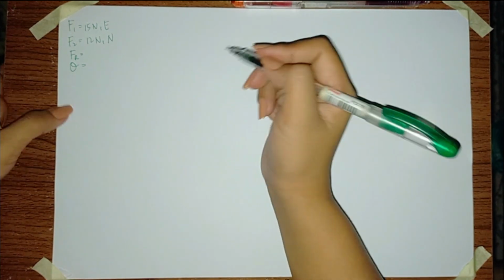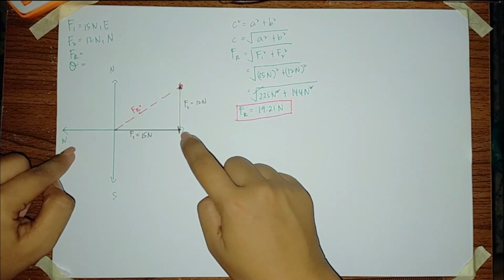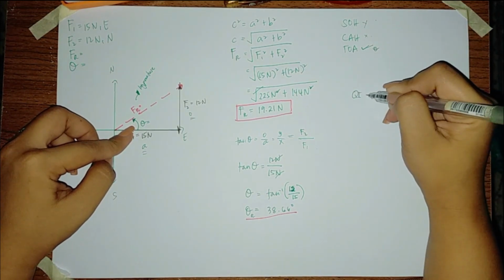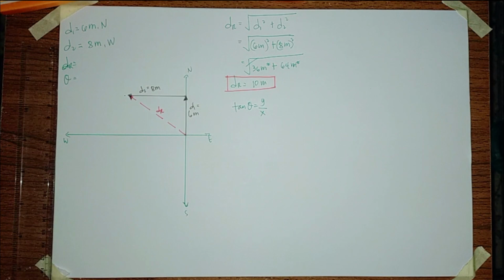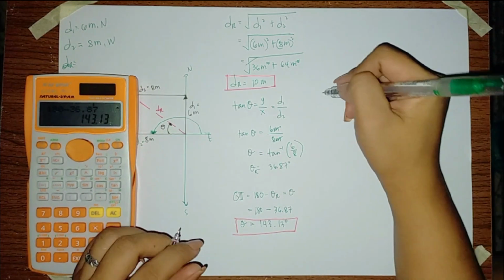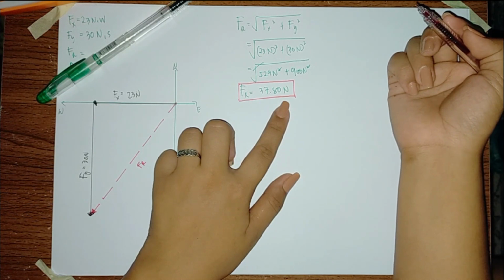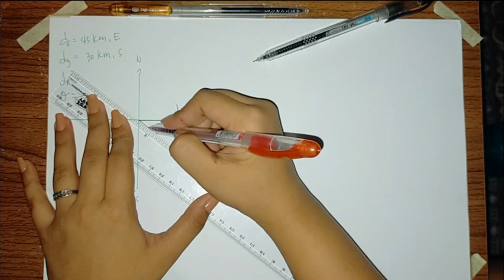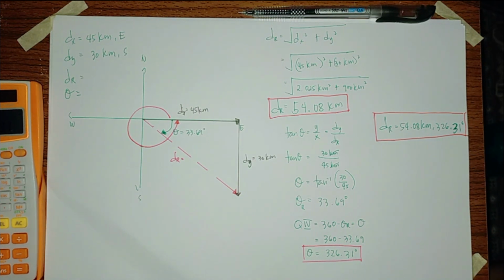Adding Vectors using Pythagorean Theorem